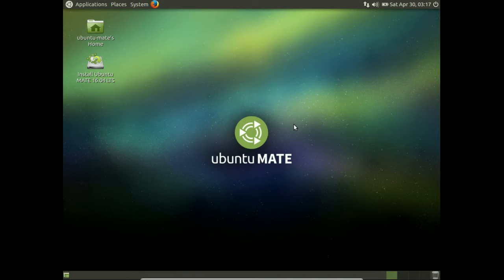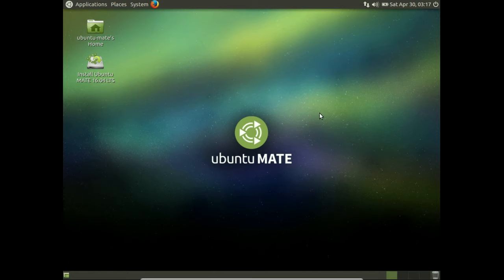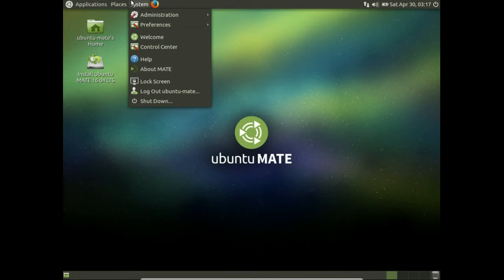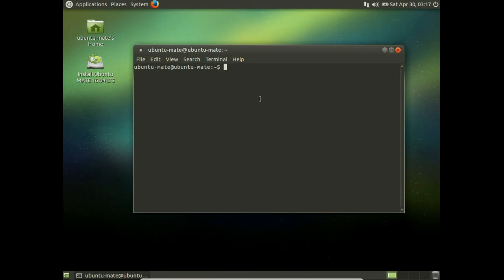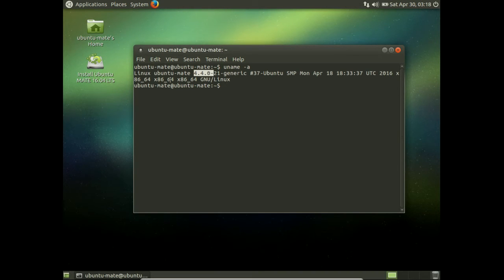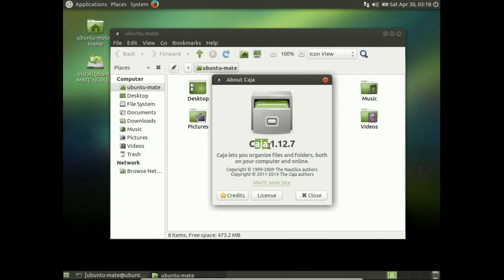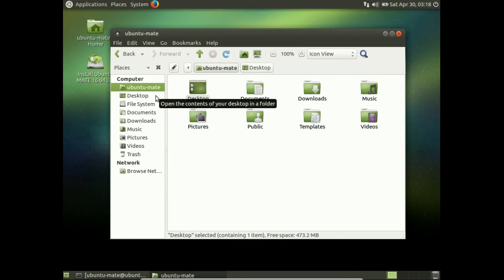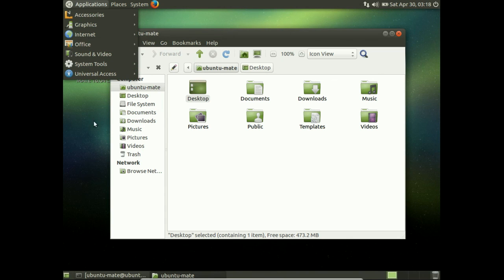Ubuntu Mate 16:04 - Quick Look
Are you ready for it mate?